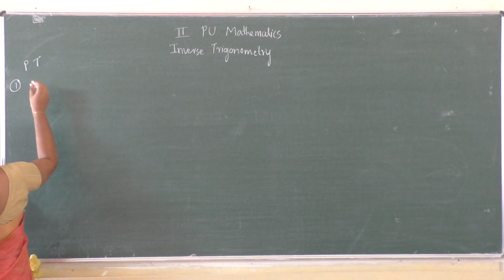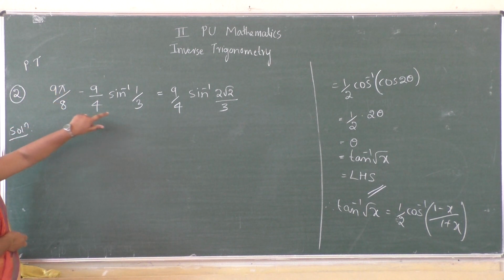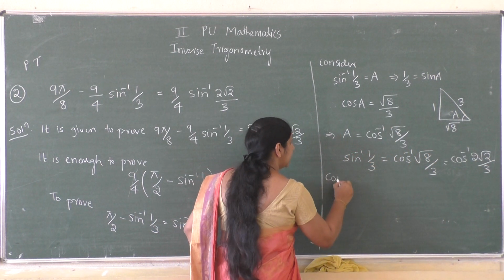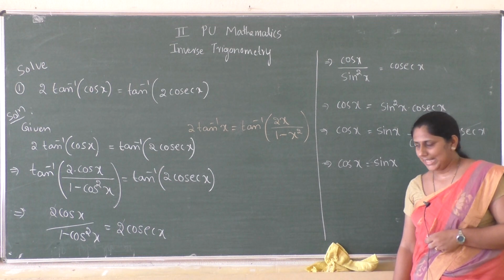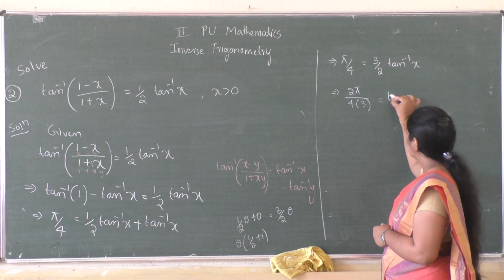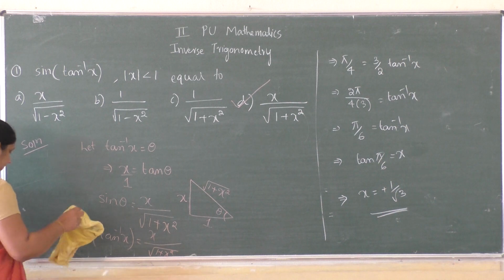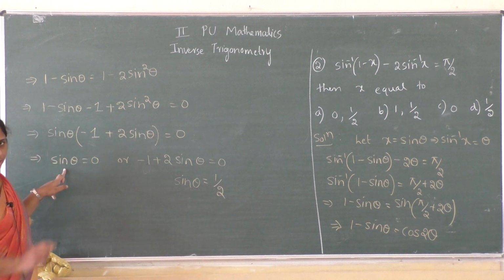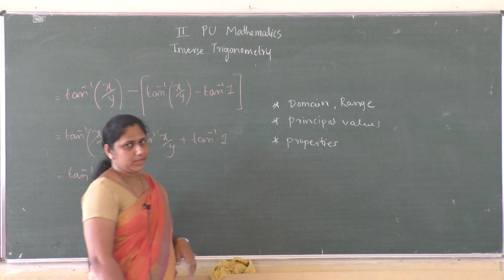Ii Pu Maths Inverse Trigonometry Part 12 By Chaithra